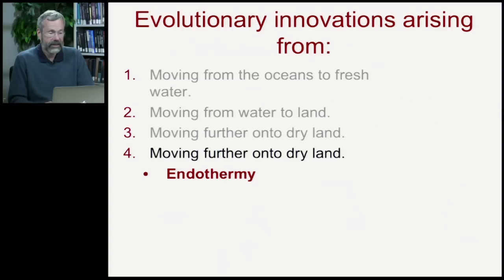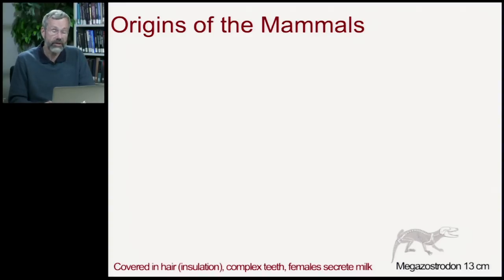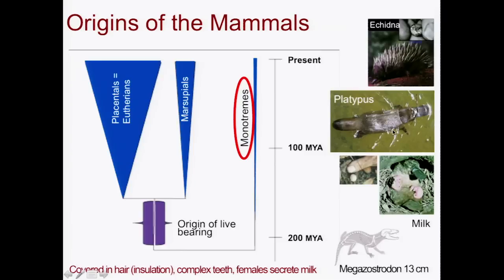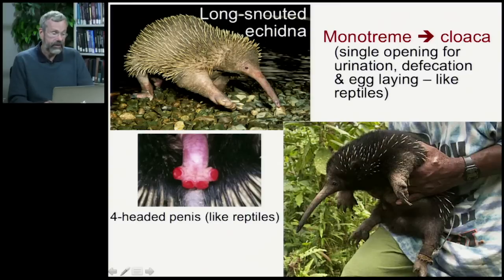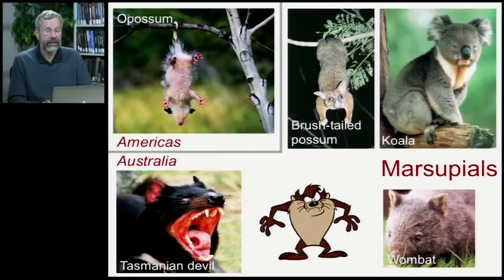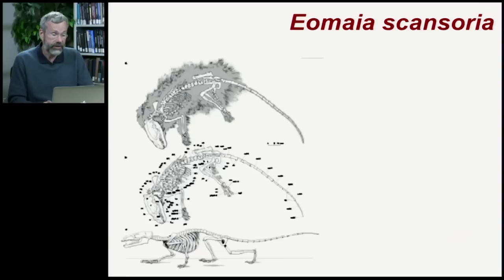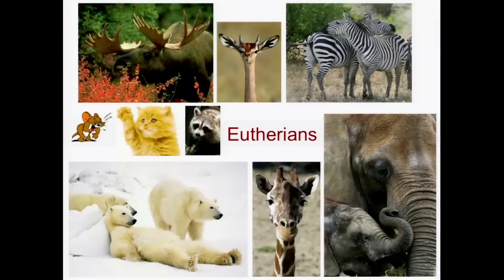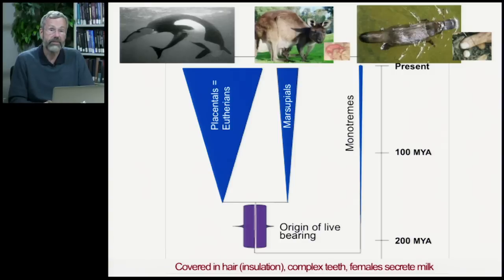Biology 1001 - Animal Evolution 4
Animal Evolution | Vertebrate Adaptations: Mammal Diversity